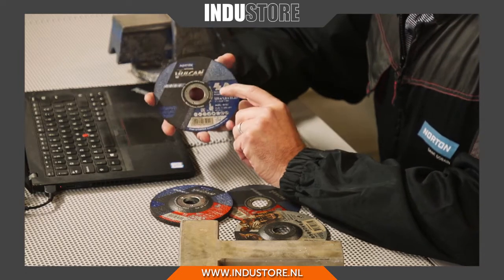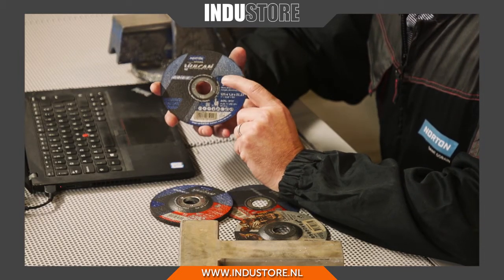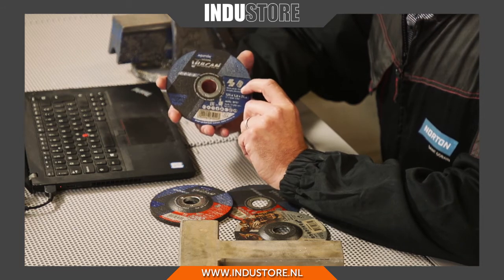Industore: Slijpschijven Staal / RVS | Verschillende schijven nodig voor staal en roestvast staal?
Hier vindt u het Norton (Saint Gobain Abrasives) assortiment en meer...